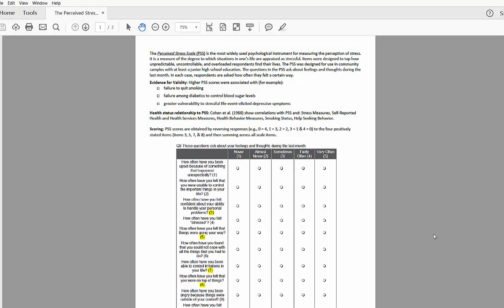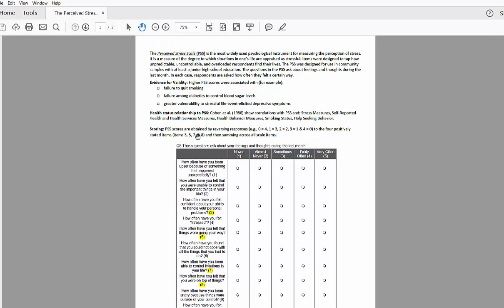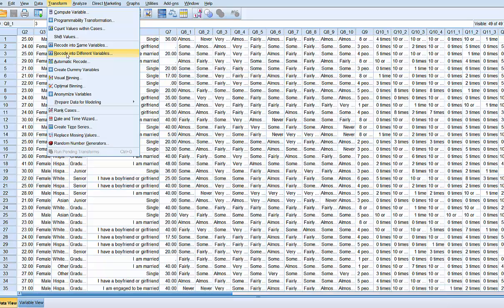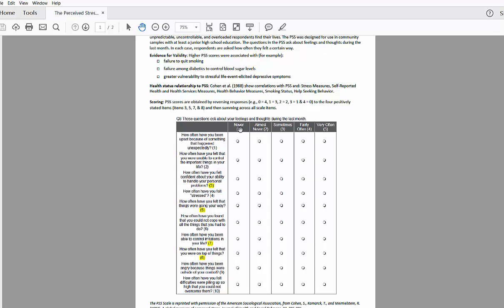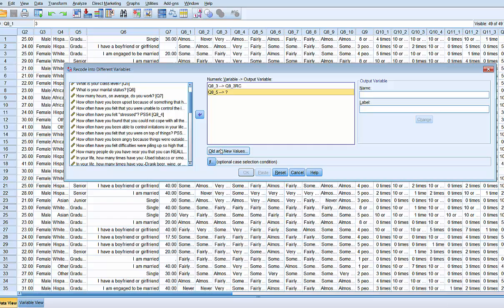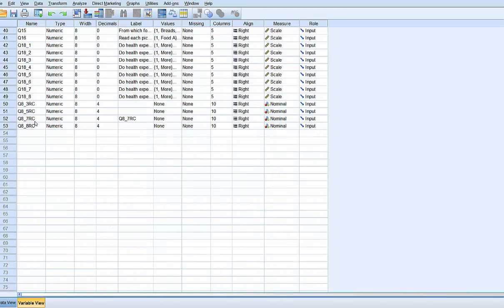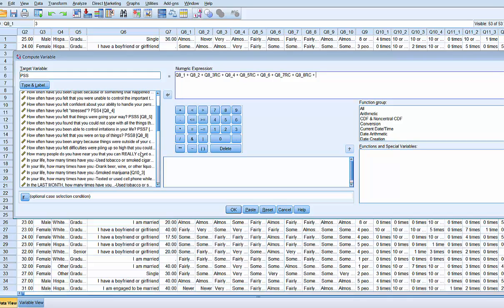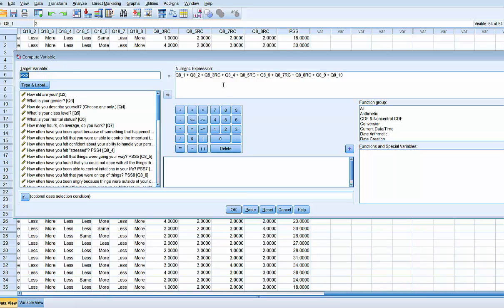Computing a New Variable and Recode a Variable in SPSS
AFTERS: How to use SPSS to compute a scale score. Also includes information on how to recode a variable.